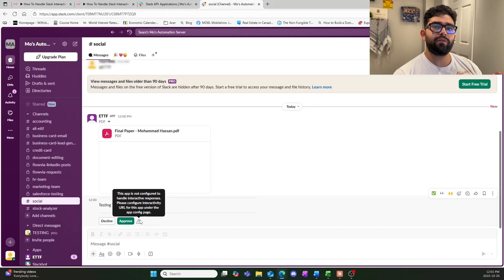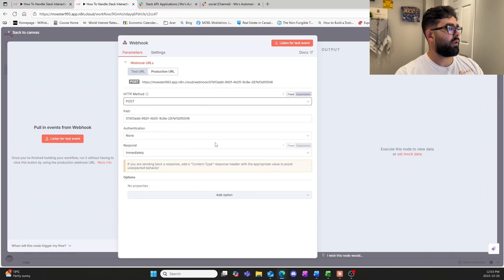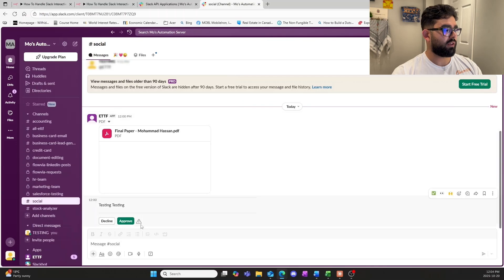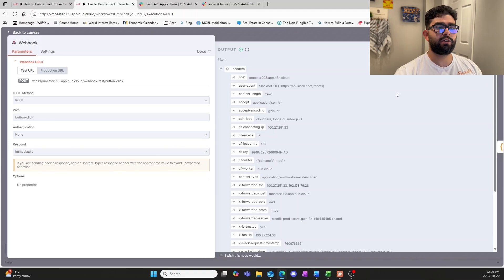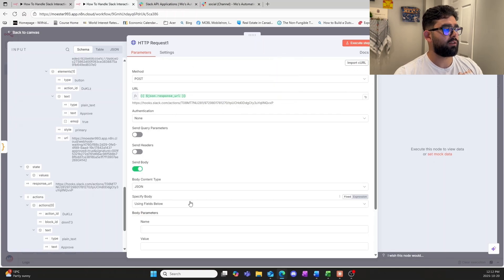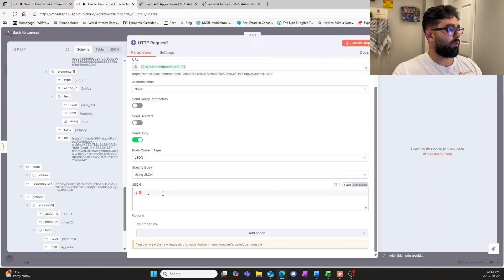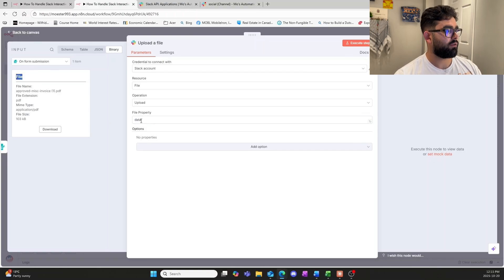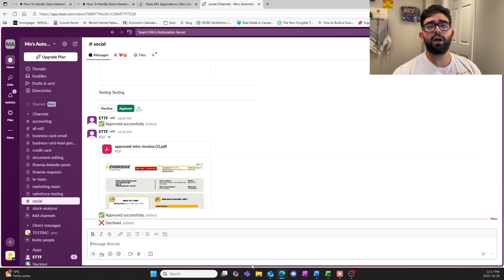How to Handle Slack Interactive Responses in n8n (No code + Slack Button Integration)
🖇️ How to Handle Interactive Slack Buttons in n8n (Approve ✅ / Decline ❌)

In this tutorial, I’ll show you how to handle interactive Slack buttons inside n8n, so when you approve or decline something in Slack, it responds with a clean confirmation message — not an error code!

Whether you’re building approval workflows for invoices, requests, or project updates, this setup helps you create a professional and interactive experience right inside Slack.

📄 What You’ll Learn:
 1. How to capture Slack interactive button responses in n8n
 2. Parsing Slack’s payload using the Set and IF nodes
 3. Displaying dynamic messages like “✅ Approved successfully” or “❌ Declined”
 4. Sending clean, formatted responses back to Slack
 5. Optional: logging approvals and declines in Google Sheets or Airtable

🔧 Tools Used:
• n8n (Open Source Automation)
• Slack (interactive buttons + messaging)
• OpenAI (optional — message formatting or decision logic)
• Google Sheets / Airtable (for tracking approvals)

📌 Why Use This?
✅ Create approval workflows directly in Slack
✅ Eliminate messy JSON or error messages
✅ Make your automations feel smooth and human
✅ Perfect for HR requests, project sign-offs, or document approvals

CODE:
Code Node js:
const rawPayload = items[0].json.body.payload;
const parsed = JSON.parse(rawPayload);
return [{ json: parsed }];

Http Node:
  "replace_original": true,
  "text": "{{ $json.actions[0].text.text === 'Approve' ? '✅ Approved successfully.' : '❌ Declined.' }}",
  "blocks": []

👍 Like this video if you want more Slack + n8n tutorials
💬 Drop your questions or use cases in the comments — I’ll check them out!